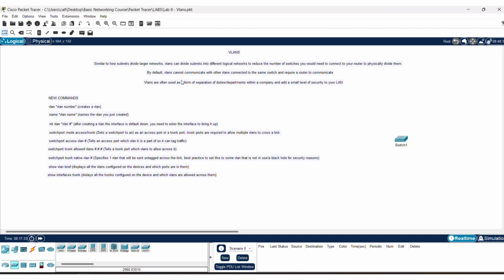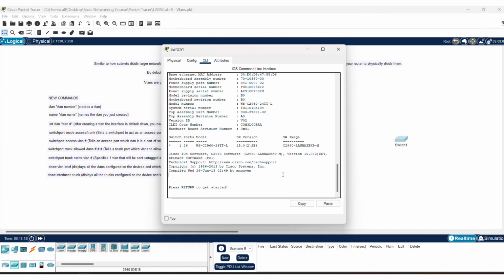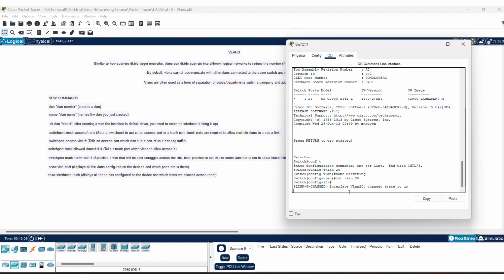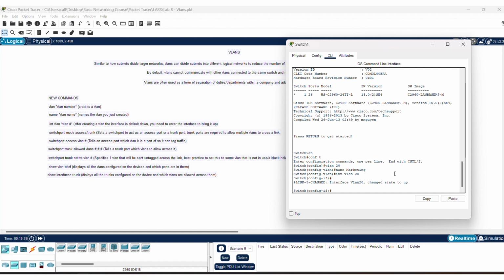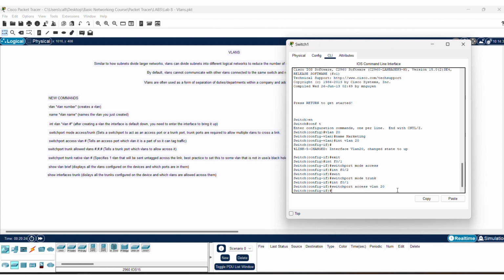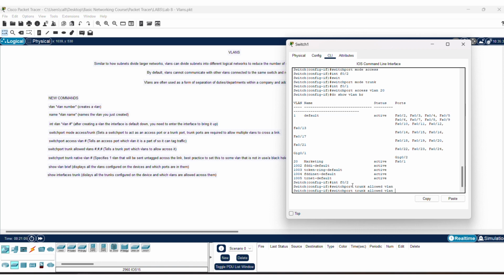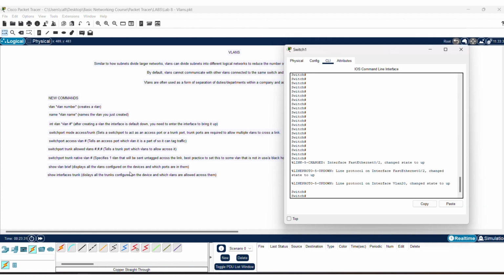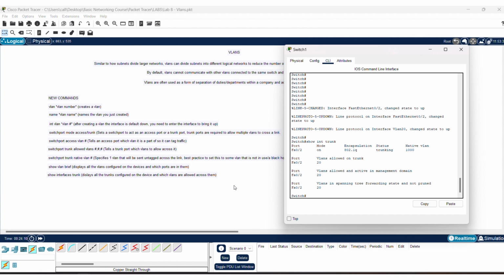Basic Networking 17 - Vlans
In this video we will be covering some basics on vlans as well as typical cisco switch commands used to create them.